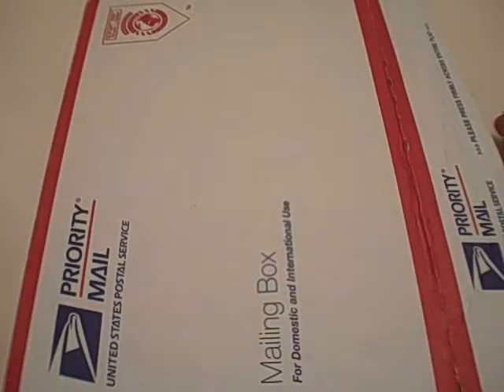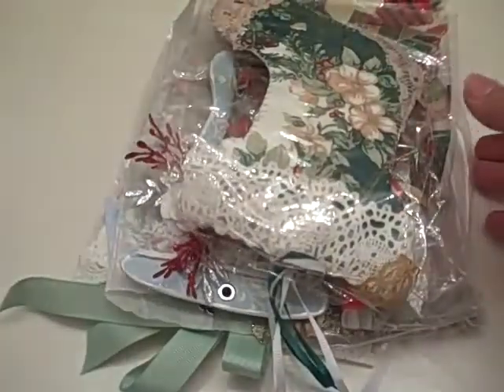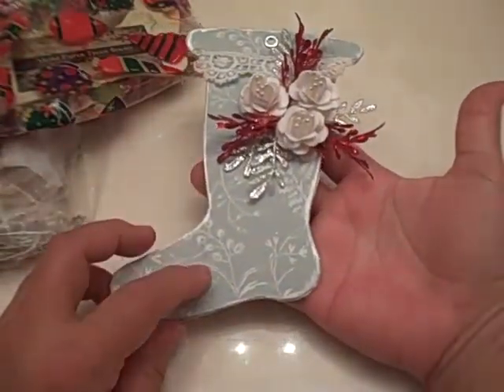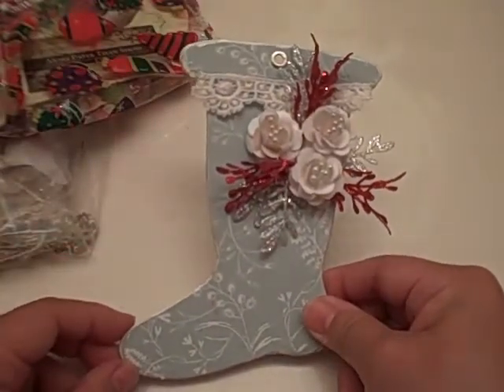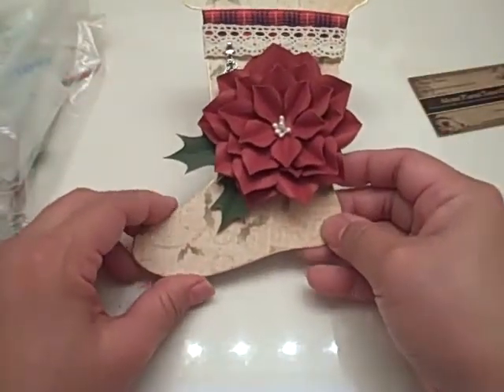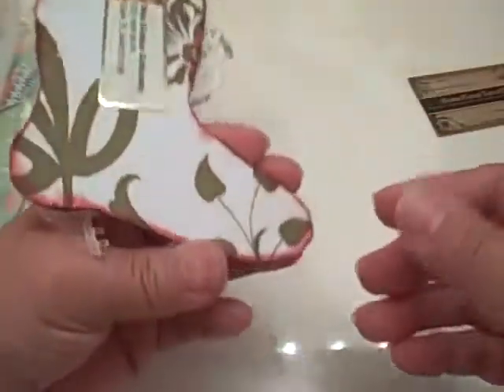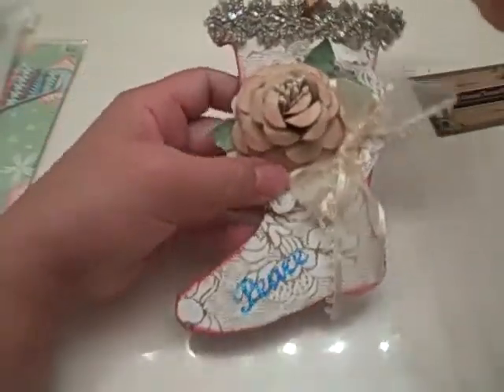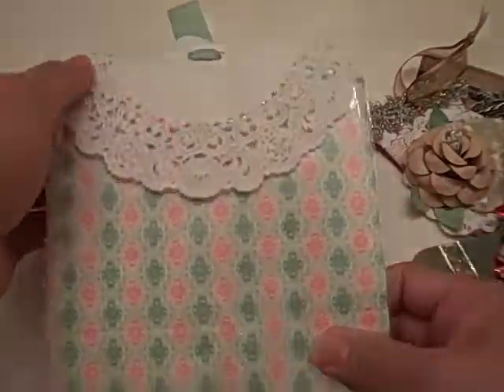MPTS Christmas Stocking Swap, Part 1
Stockings from More Paper Than Shoes ning site (Anna Fearer).